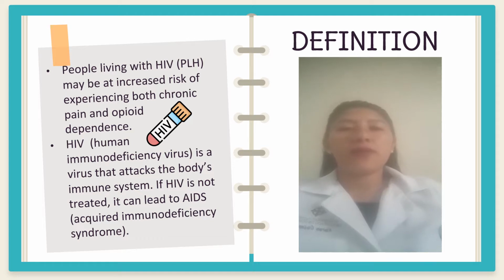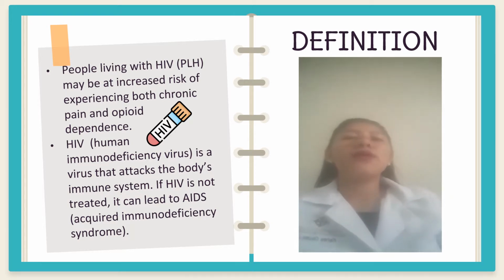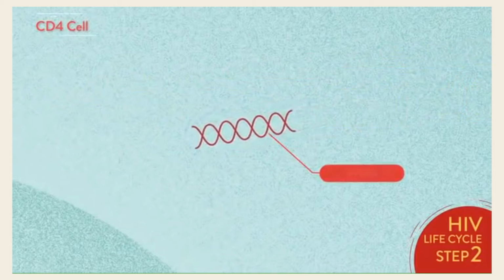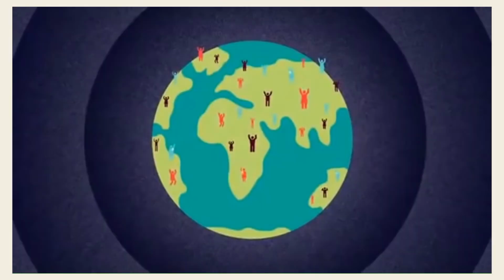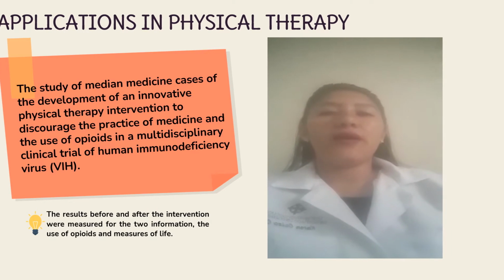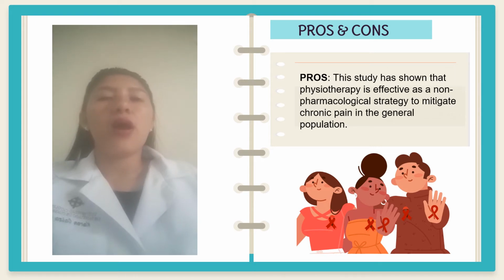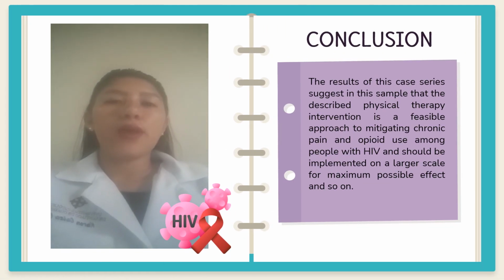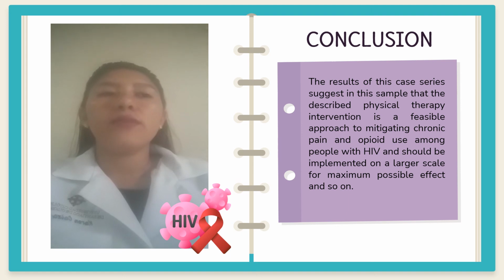Physical Therapy for Chronic Pain Mitigation and Opioid Use Reduction Among People Living with HIV